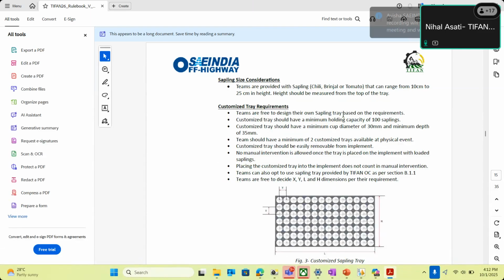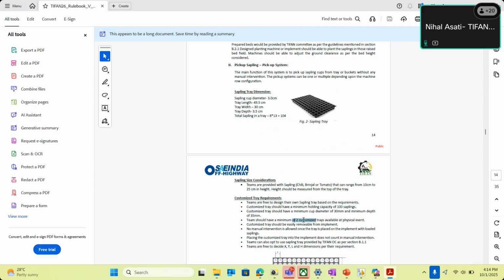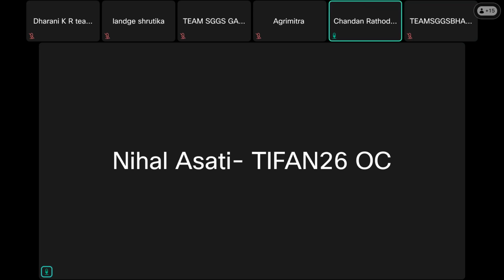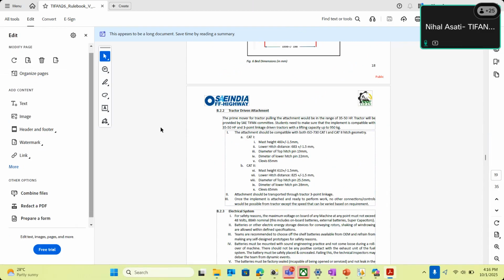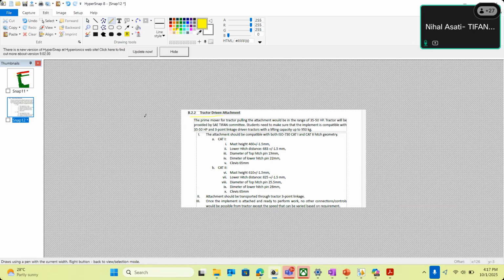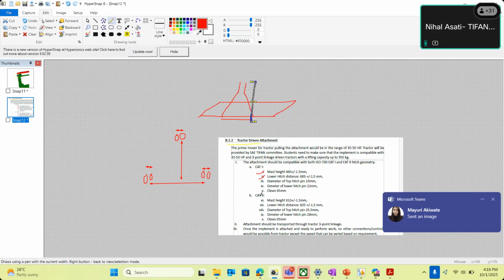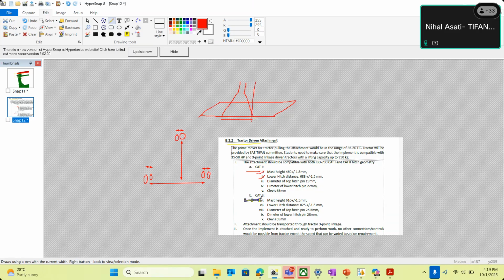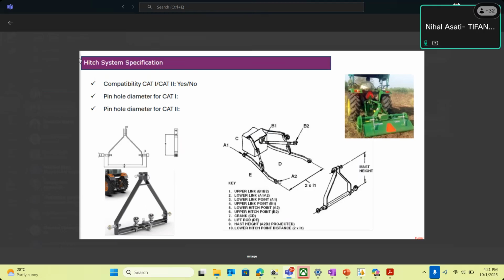SAEINDIA TIFAN 2026 – Q&A